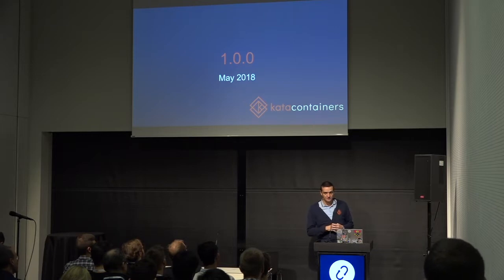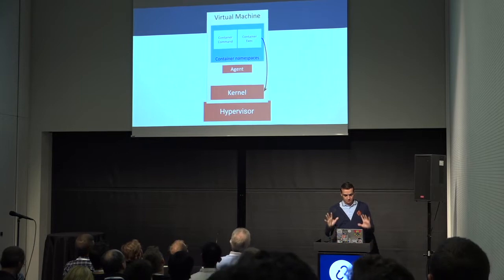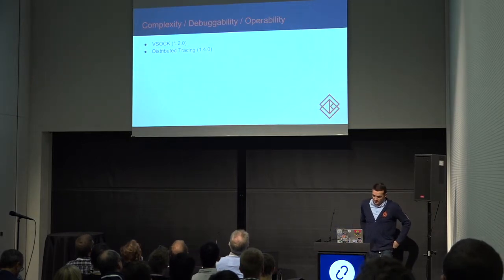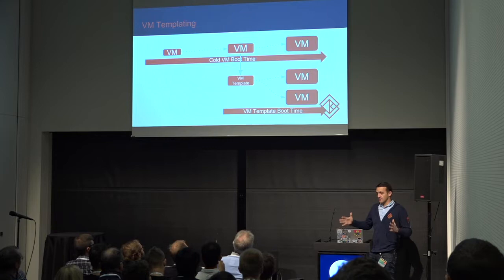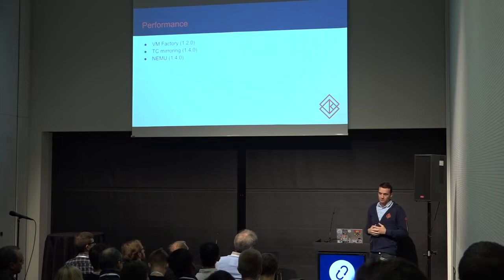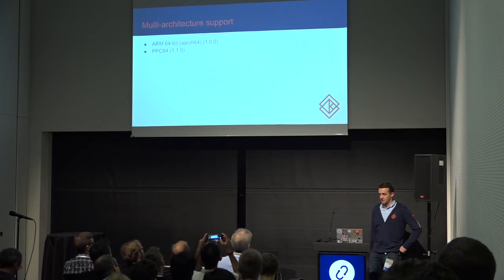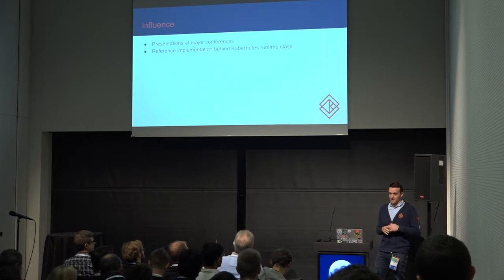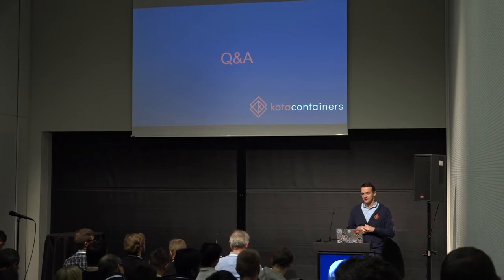Kata Containers- Project Update November 2018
Project Updates cover the latest changes in the project. See whats new in the latest Kata Containers release, and what you can expect to see from the project in the upcoming release.